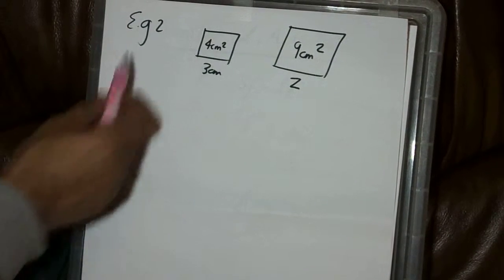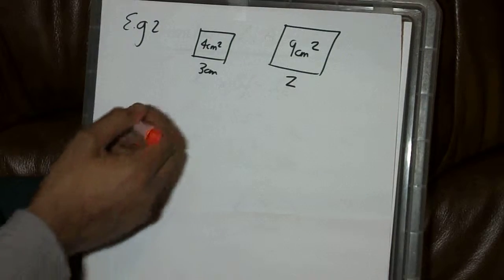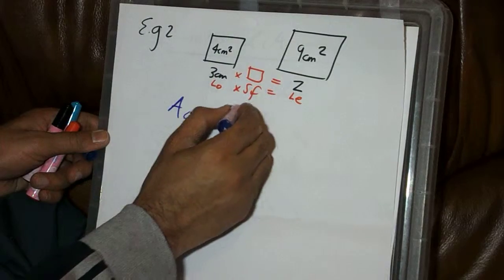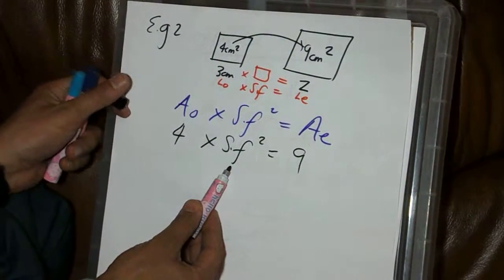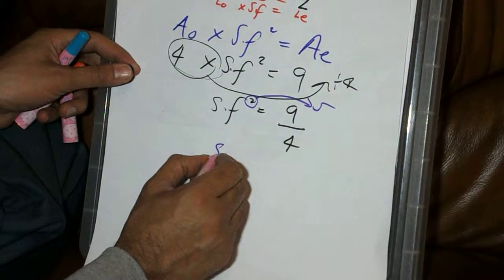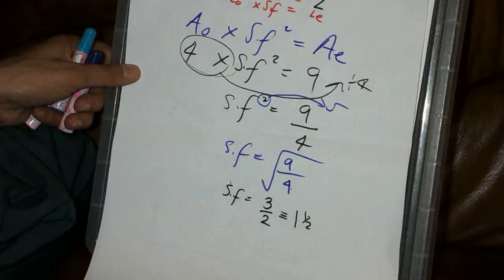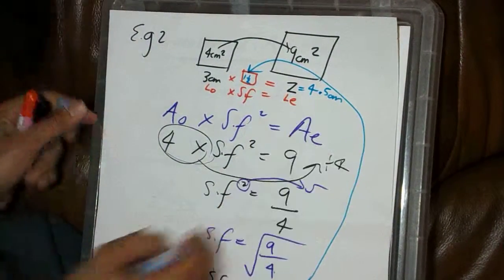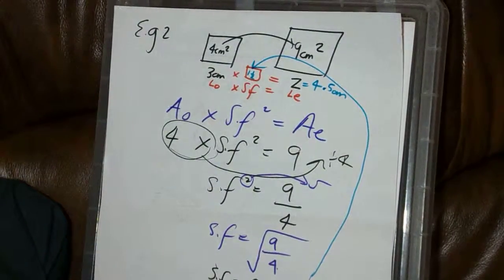Similar Shapes n area2